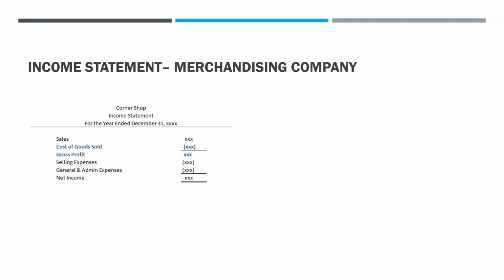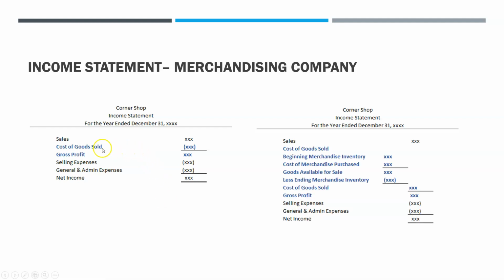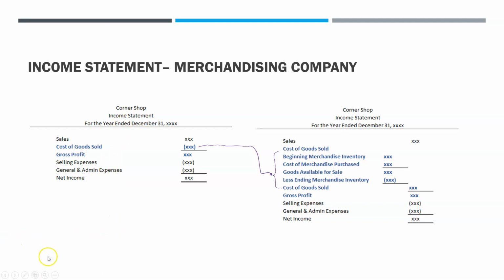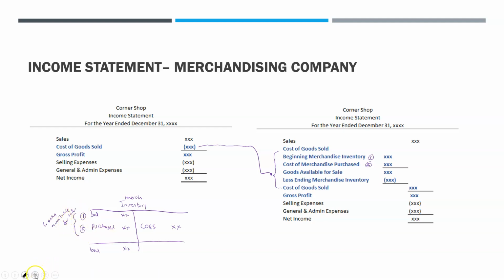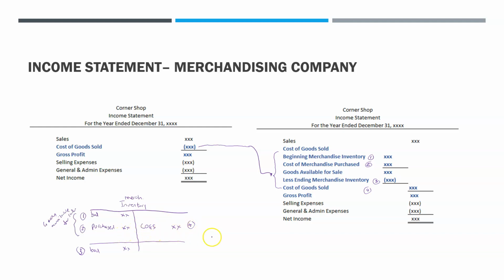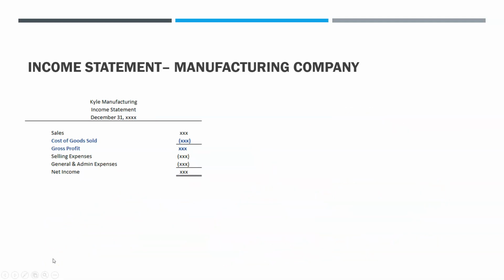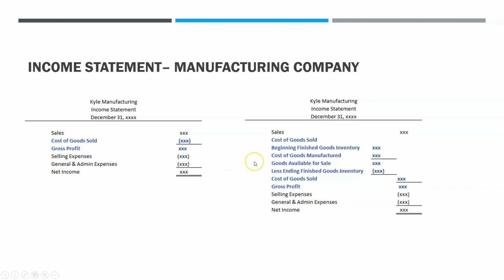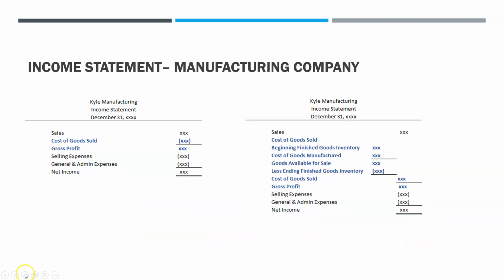Income Statements of Service Company, Merchindising Company and Manufacturing Company